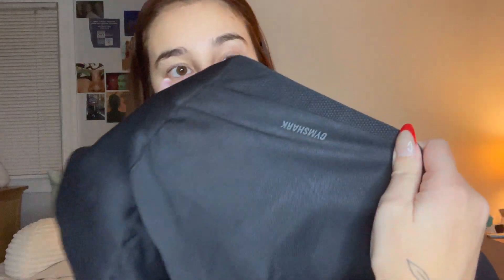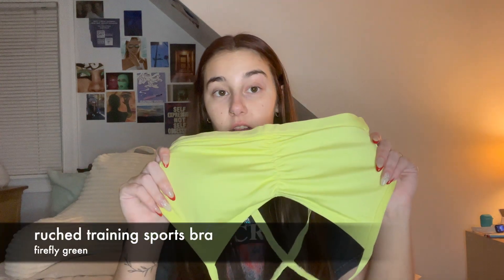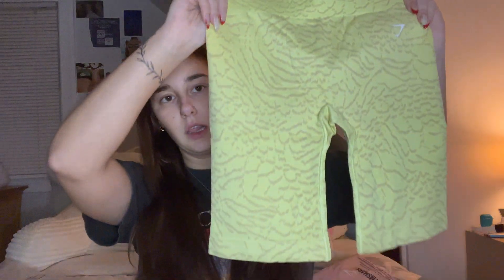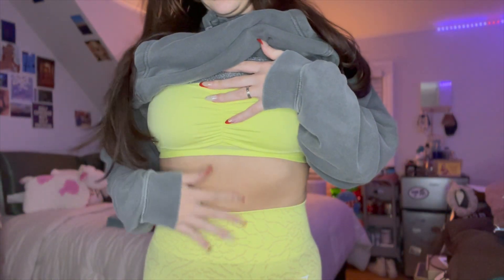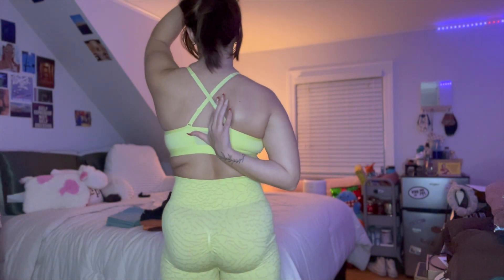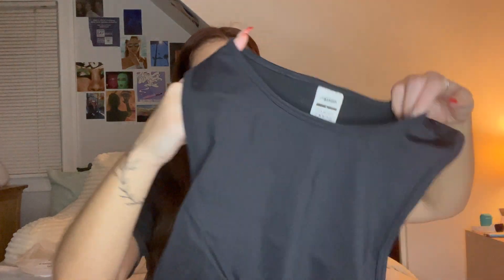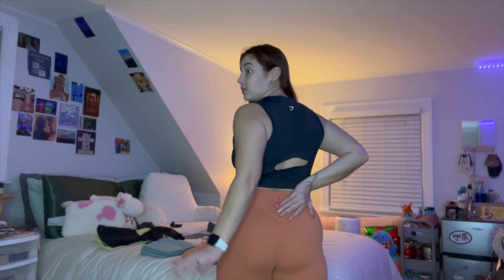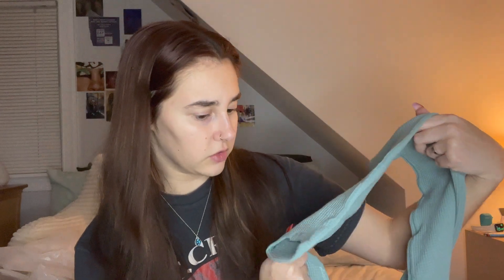gymshark winter sale try on haul♡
hi my loves! welcome back to this week's video. today i'll be sharing my first impressions on 12 of gymshark's pieces from the winter sale. product names and links can be found down below⤵

*links for KK fit 7/8 leggings in mint & earth orange are not available